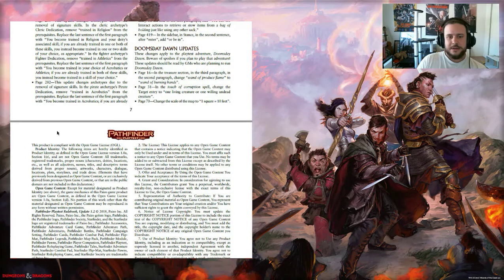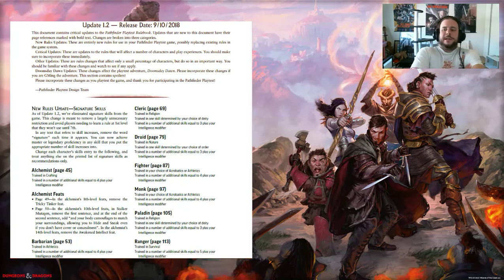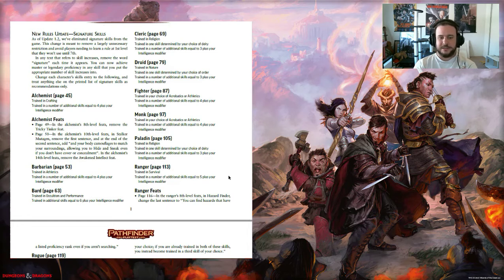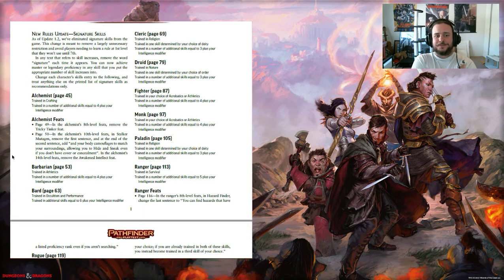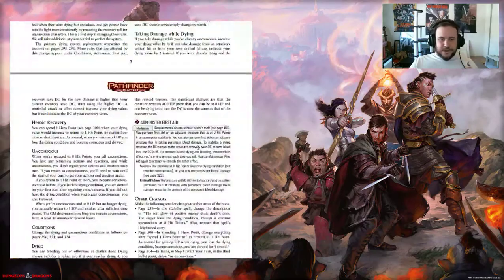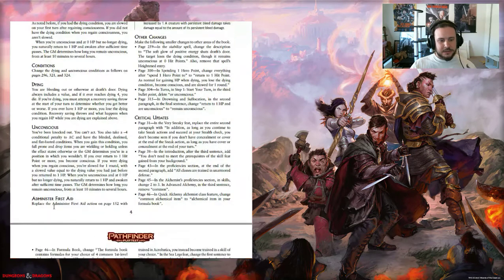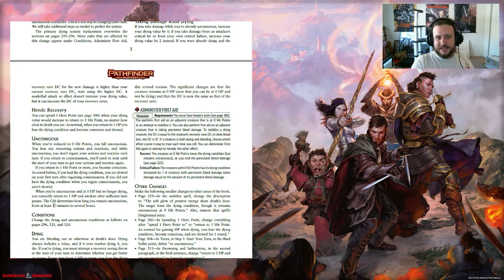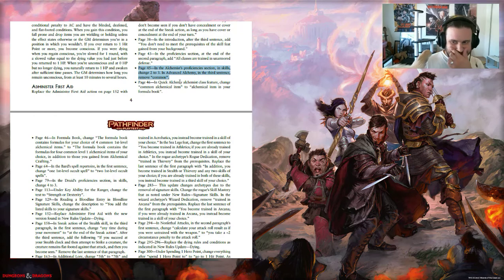A Look at Pathfinder 2, Part 3: Doomsday Dawn Part 1/Going Over Ver. 1.2 - System Showcase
This morning our group finished up the first part of the Doomsday Dawn playtest module. These are my thoughts on that along with the recent rules changes released earlier this week, including some issues with the playtest documents themselves.